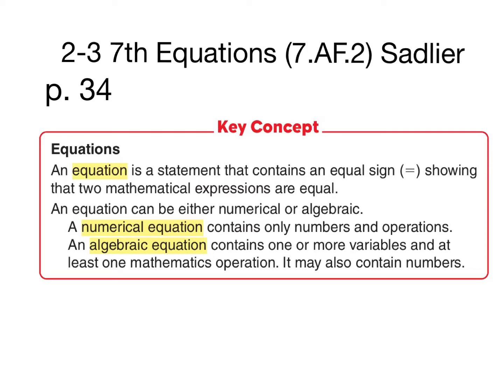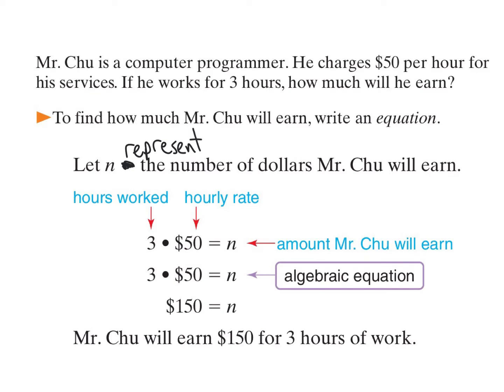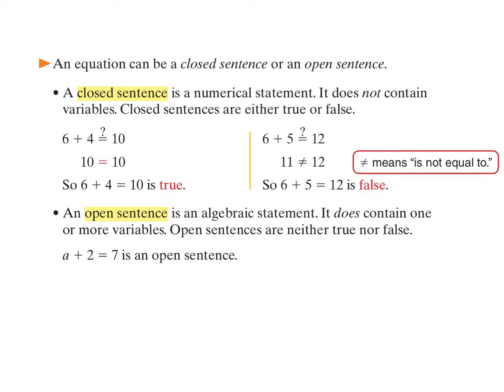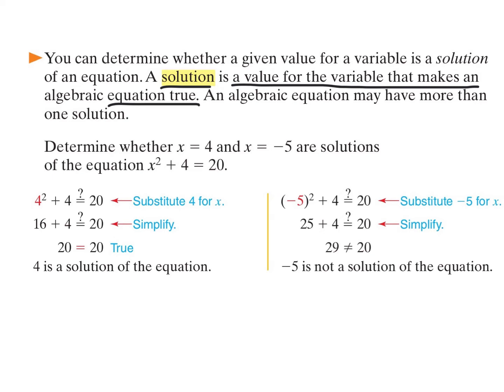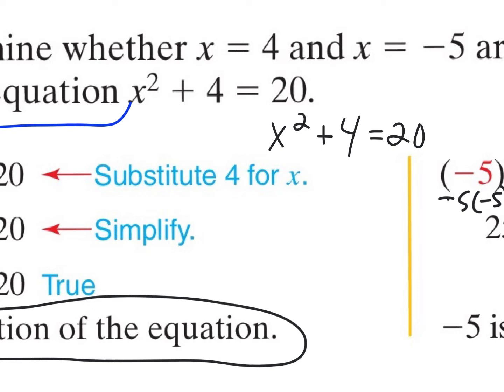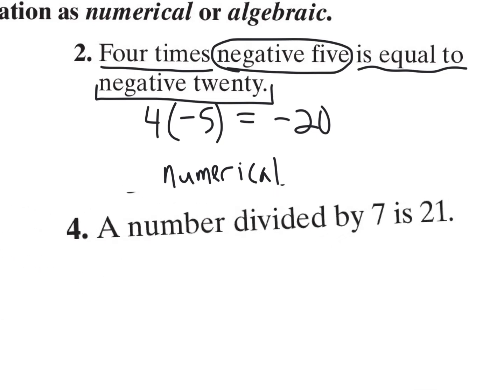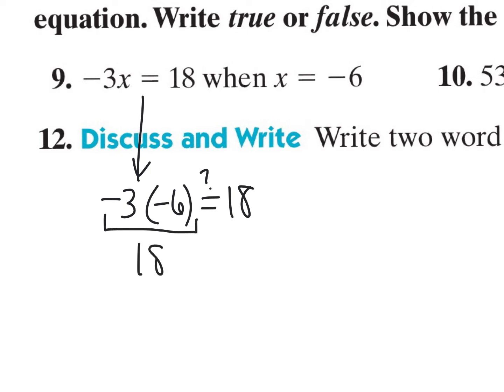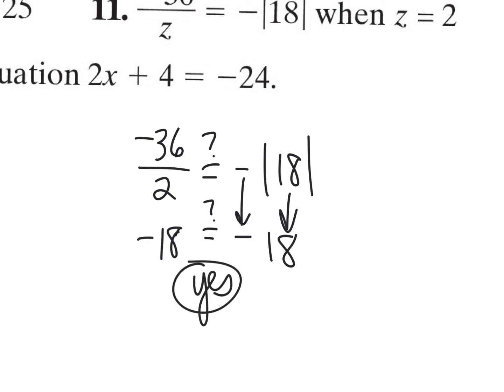2-3 7th Equations (7.AF.2) Sadlier 2022